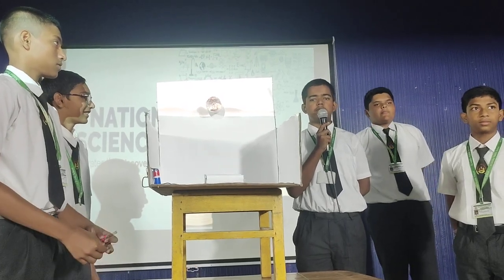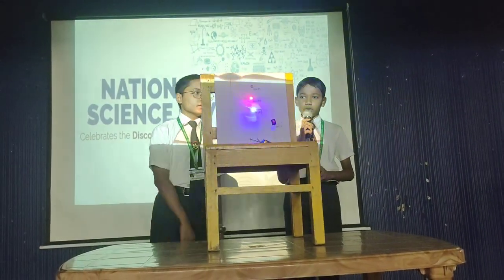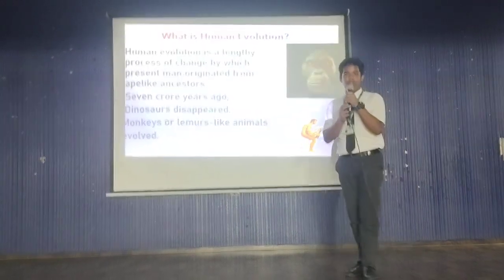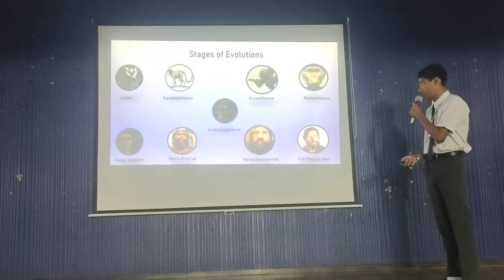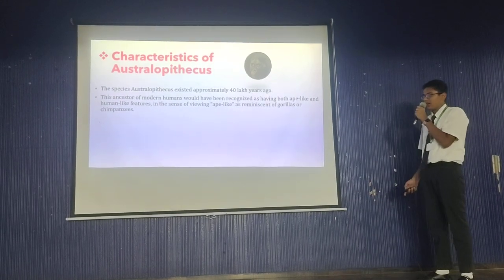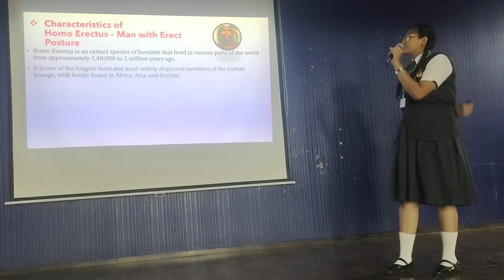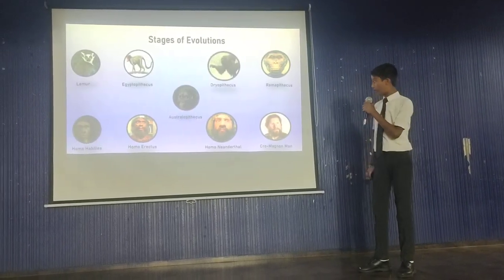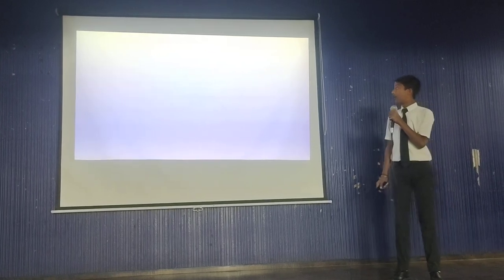National Science Day Celebration (2022-23)